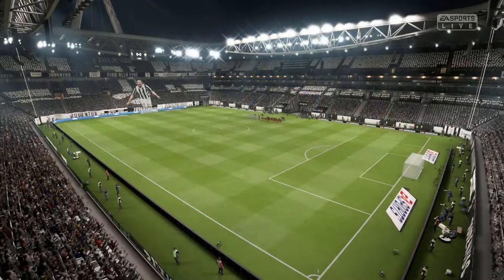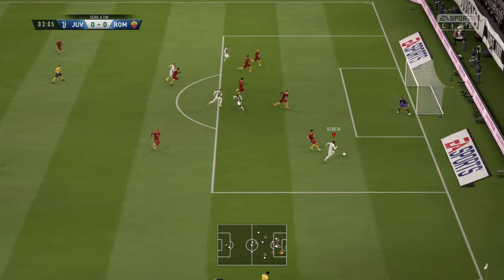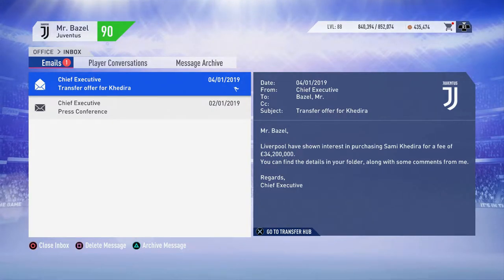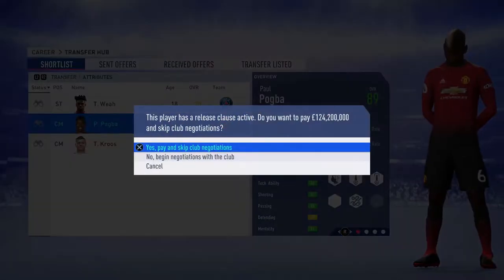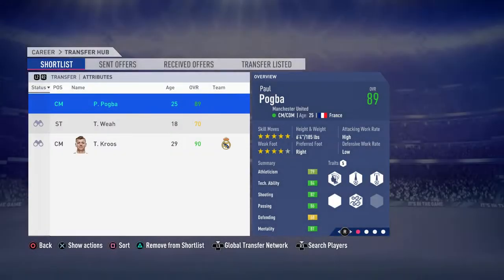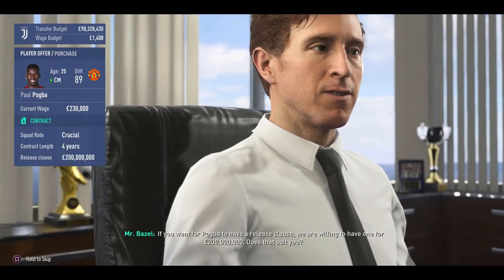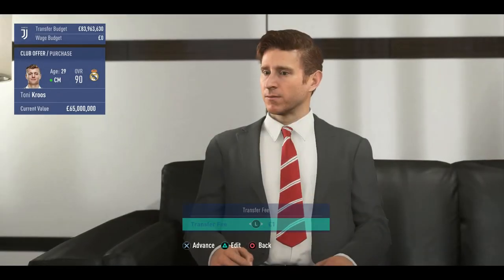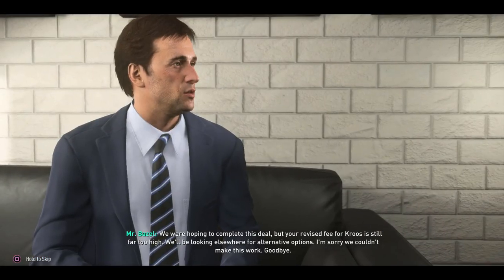FIFA 19 JUVENTUS CAREER MODE #7 | £96,000,000 SIGNING FROM UNITED!! (ULTIMATE DIFFICULTY)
In today's video i will be bringing you episode number 7 of our Juventus career mode in fifa 19! Thanks for the support on
recent videos i really appreciate it! In today's episode we have 3 league games! A tough home game against Roma, a crucial away game to Atalanta and finally
a home game against Sampdoria! We also make a super £96,000,000 signing from Manchester United! Wait and find out who it is!